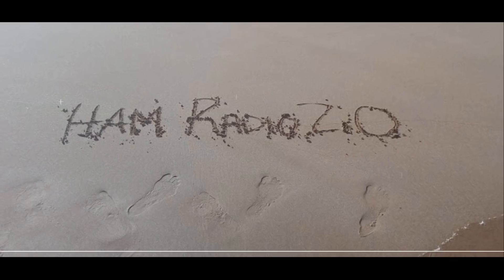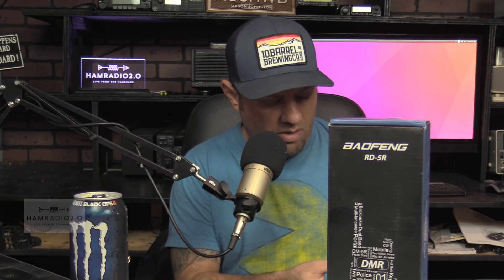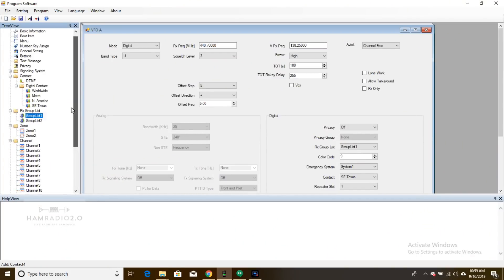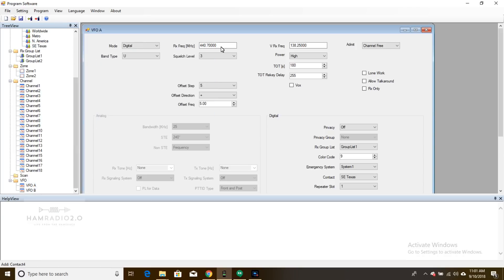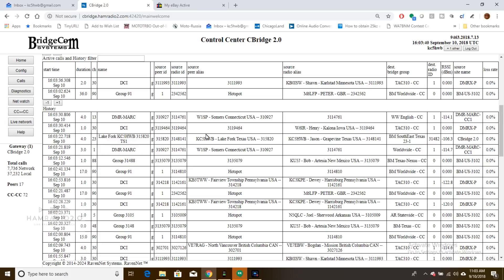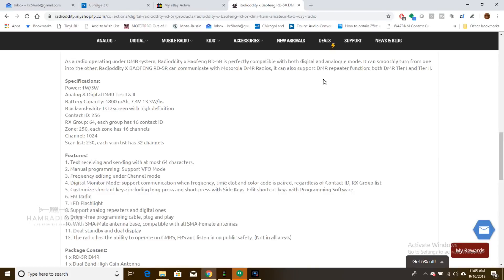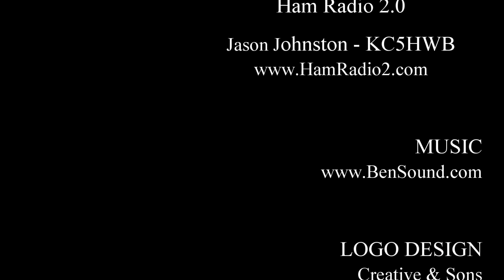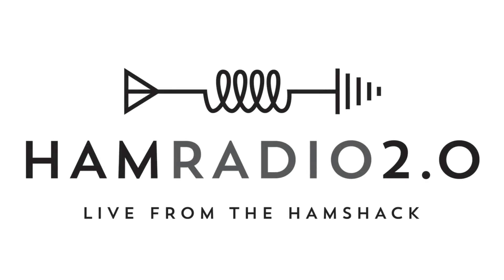Baofeng RD-5R Dual Band DMR HT for Ham Radio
Today we talk about the Baofeng RD-5R Dual Band DMR HT.  I found it to be a decent radio, but lacking the features that we have seen in several other Dual Band DMR HTs.

(Amazon)

Livestreams every Sunday evening of each month, check this link for times